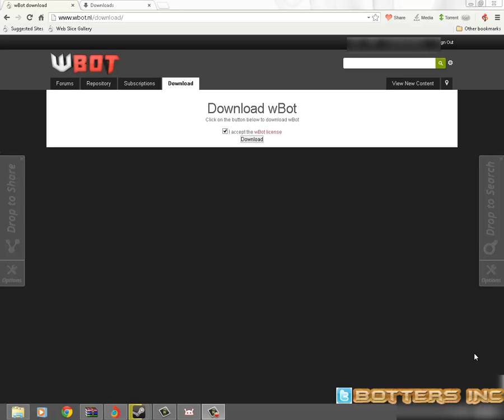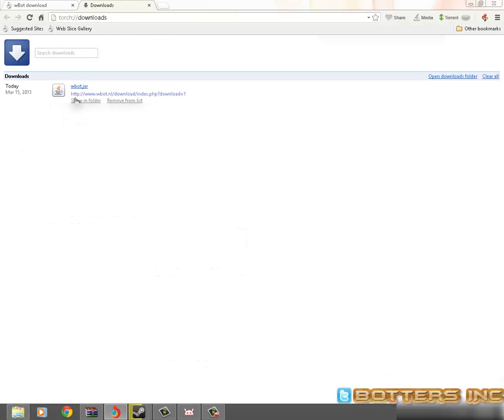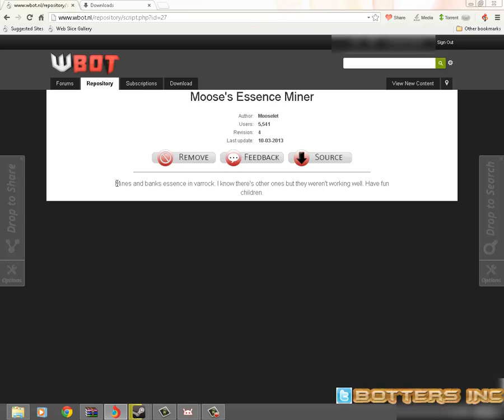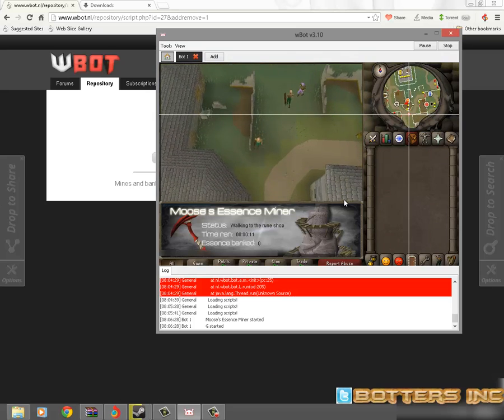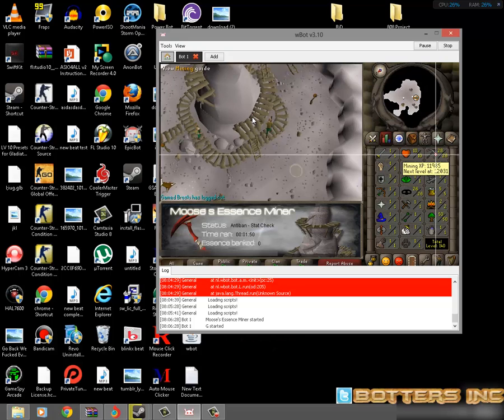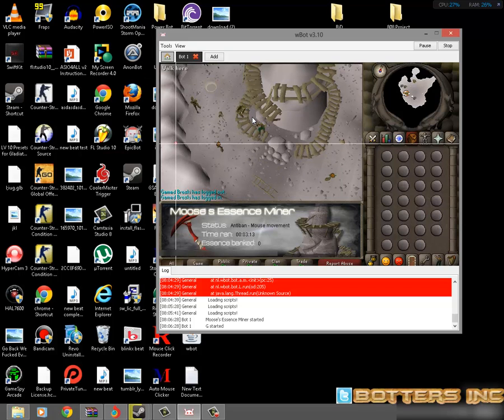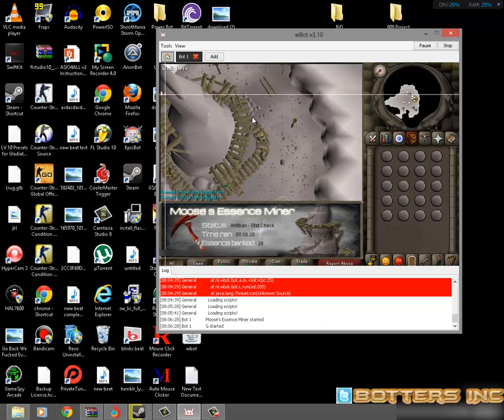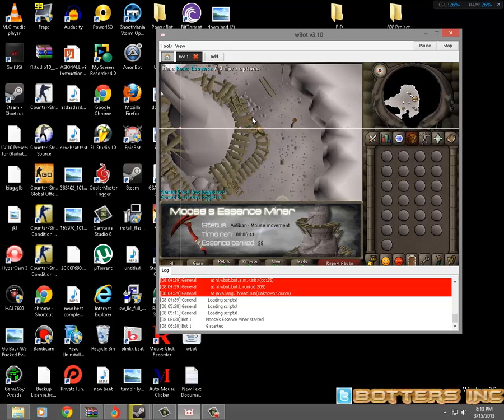*WBOT* 101 IN DEPTH OLD RS TUTORIAL [HD] FULLSCREEN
Im getting sick of all the fake vids out there. They are in the masses. Ih this video, i will show you in depth how to use this wonderful bot, which was made, by the makers of powerbot.

If you need any help with the bot. visit the main website (link will be below), or drop a comment.

- "bill magoo"